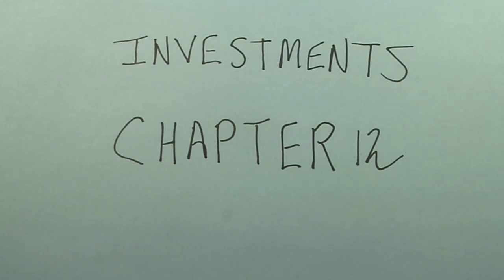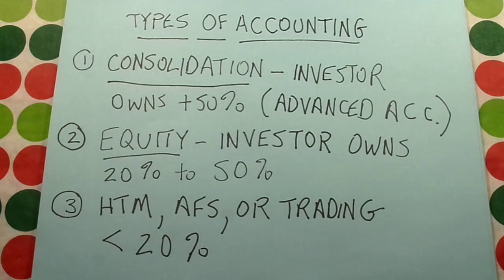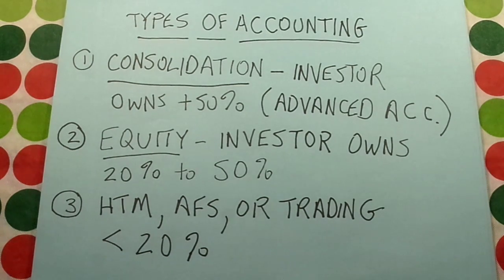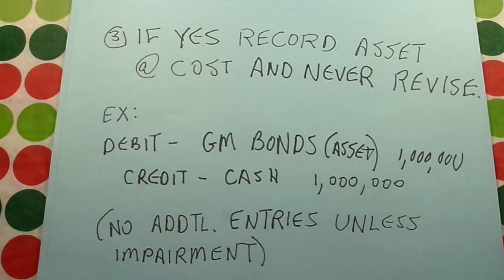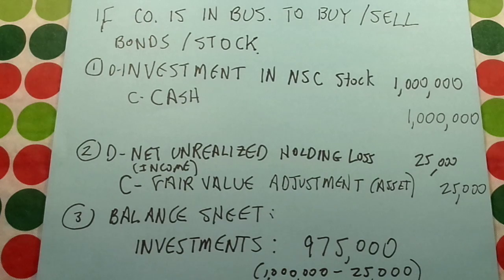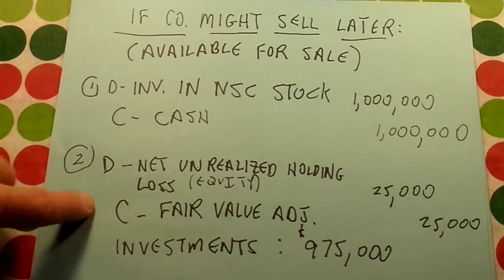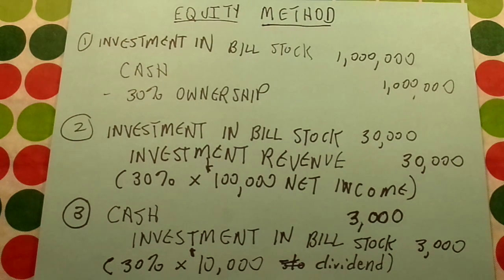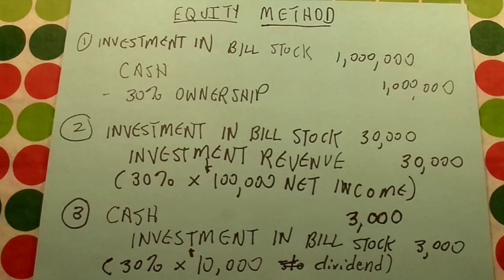Investments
This is a 16 minute video, explaining how to do accounting for investments.